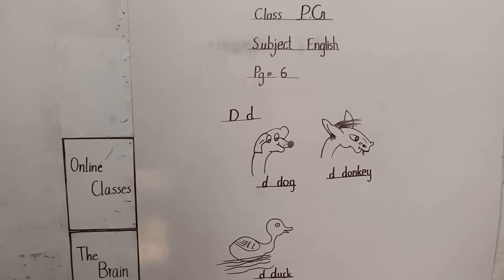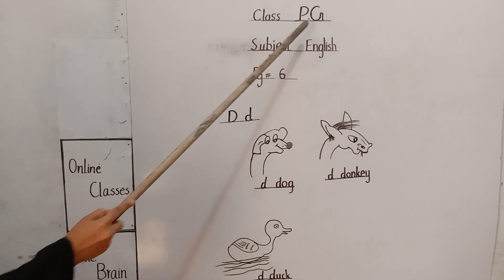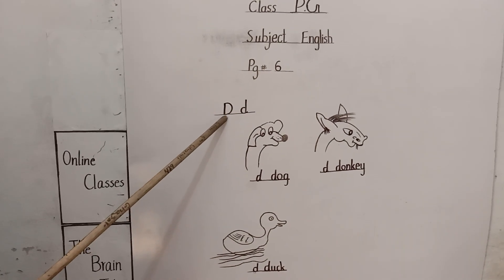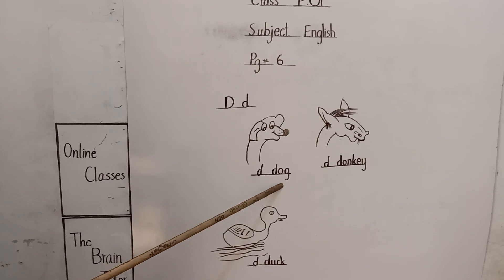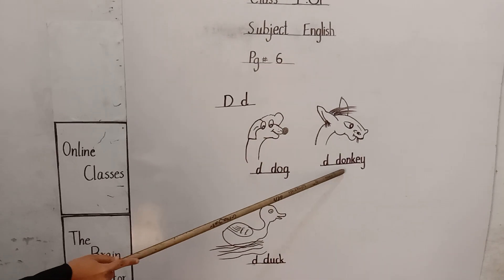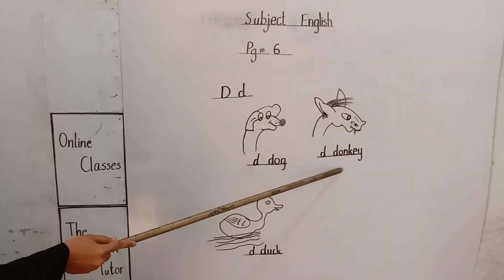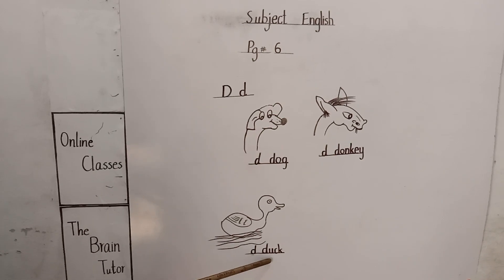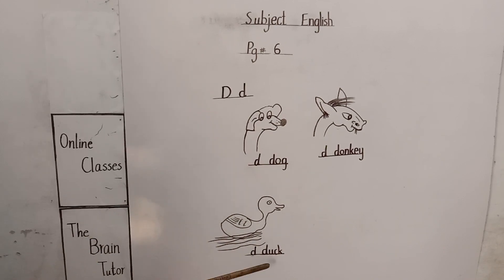English CLass PG pg 6 May 5